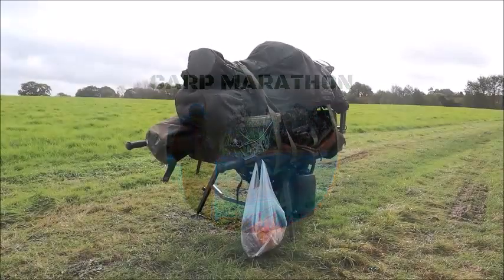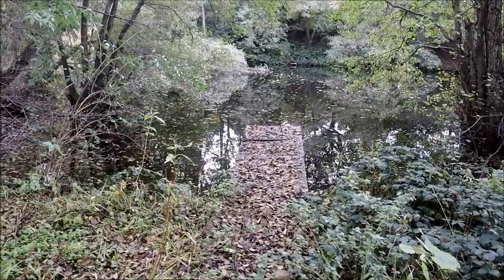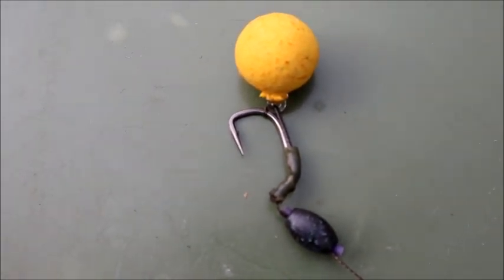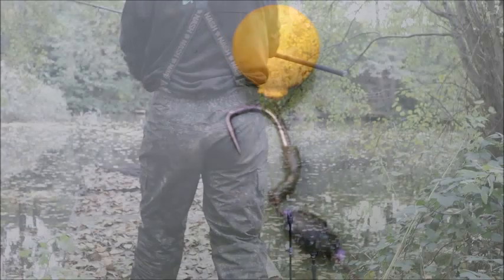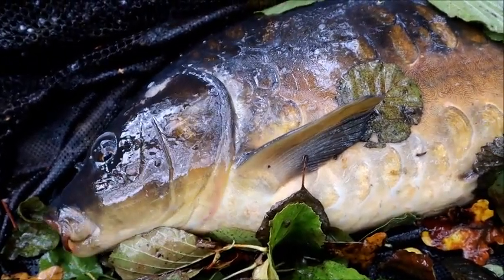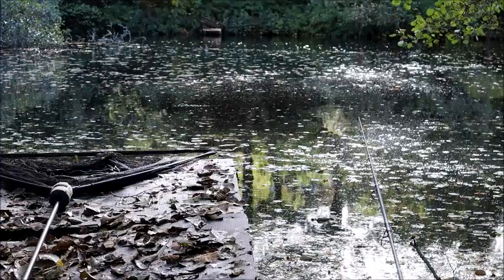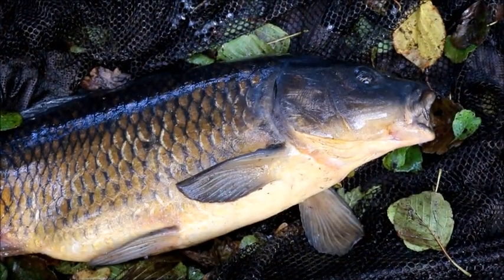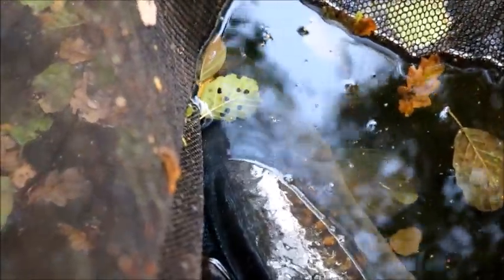A NOVEMBER SHORT SESSION IN 33